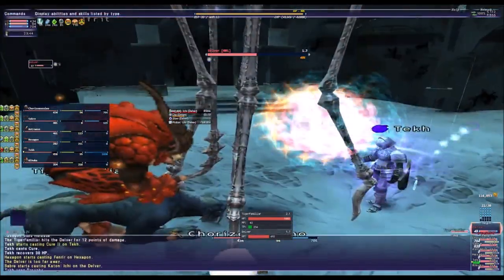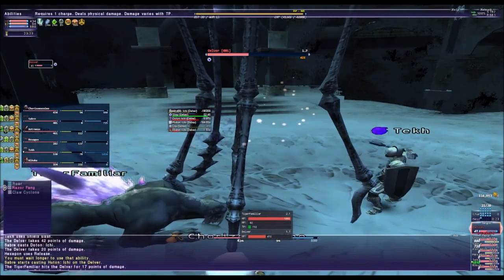FFXI Promy Mea Boss Horizon